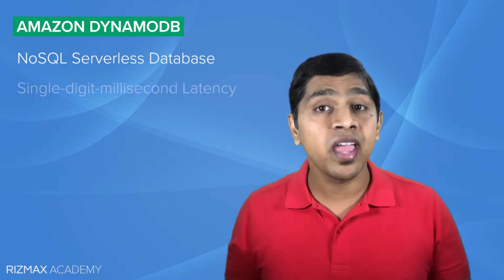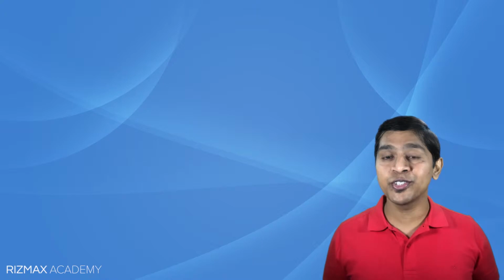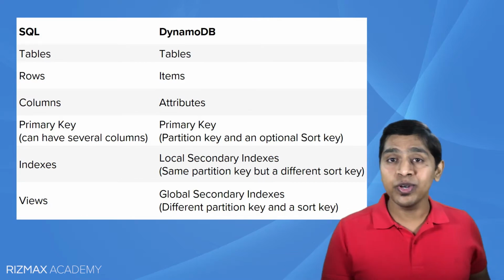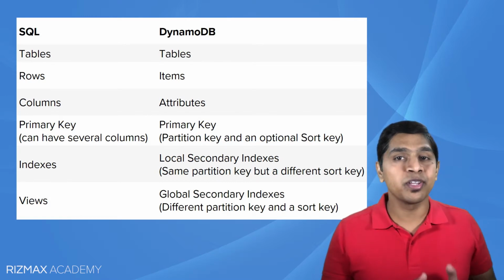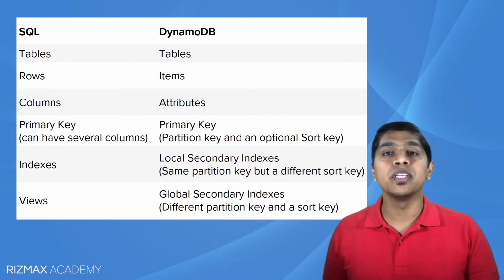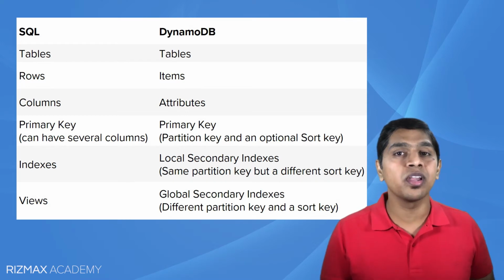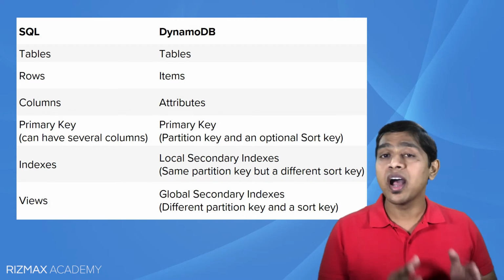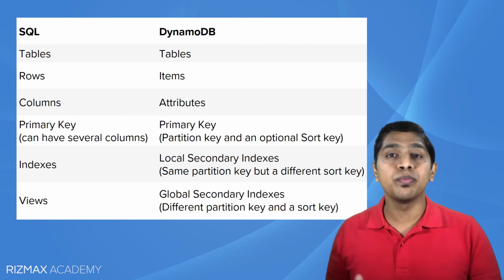SQL vs NoSQL Terminology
About this preview video:

This is a free preview of my AWS training videos course: "AWS Serverless Microservices Overview with Hands-on". Some course features may not be available in this preview.

In this session, we'll compare the terminology used in SQL and NoSQL databases with AWS DynamoDB as our focus area.

🔴 Have questions or need help? simply ask below in the comments.